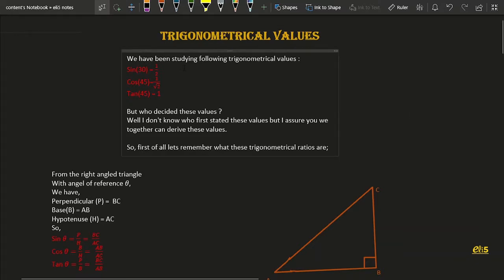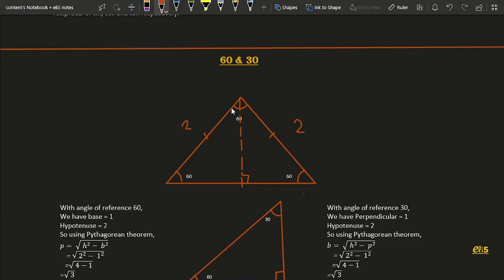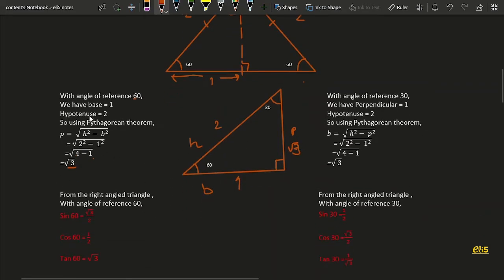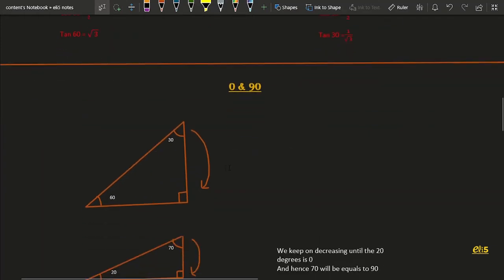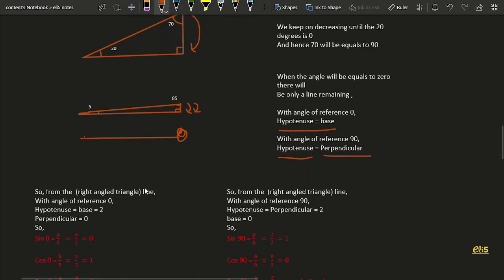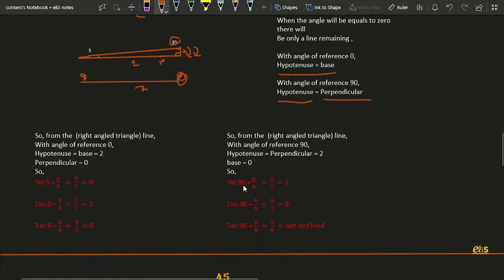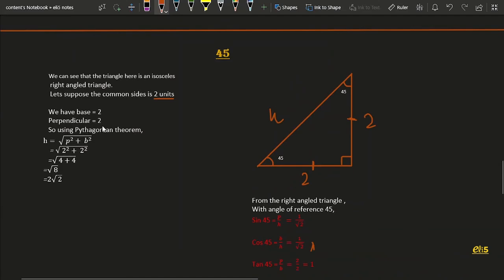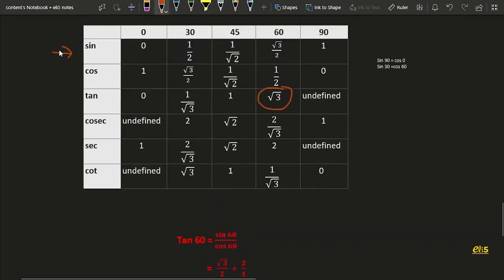Secrets within Trigonometric Values | eli5 Episode 9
What if I told you, you don't need to learn all the trigonometric values and can derive others by knowing the values for sine only?

eli5 is a series that aims to explain topics in Mathematics as if they were being explained to a 5-year-old. Each week, MIN will bring you a video under the series from titles ranging from the smallest of details to heavy topics explained as if they were a breeze.